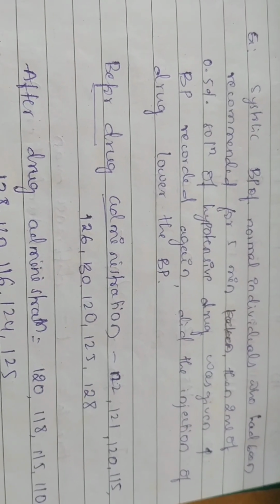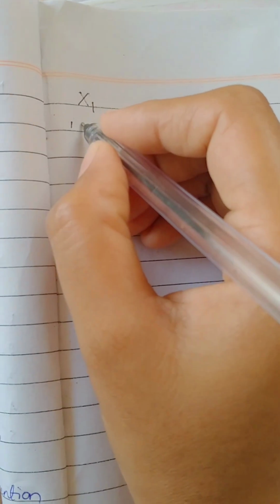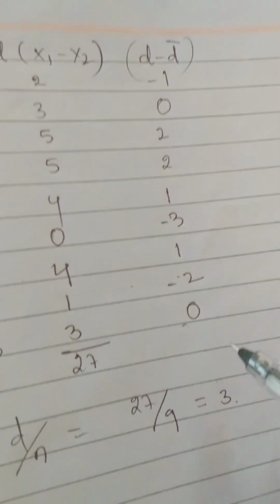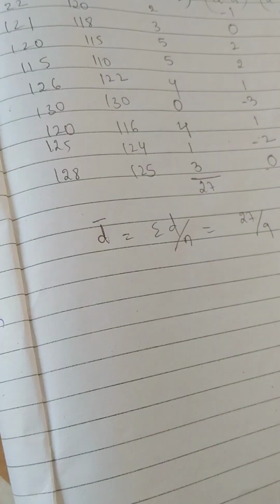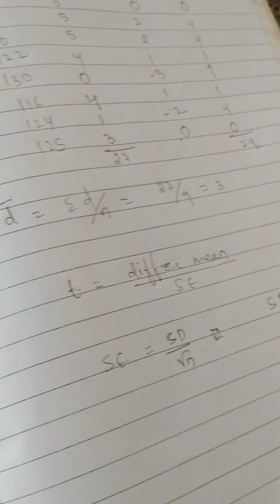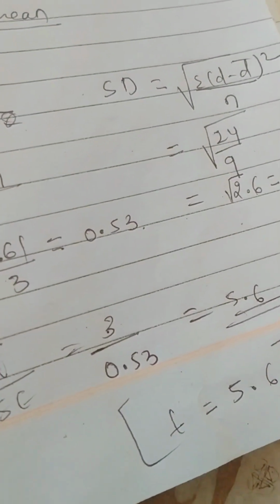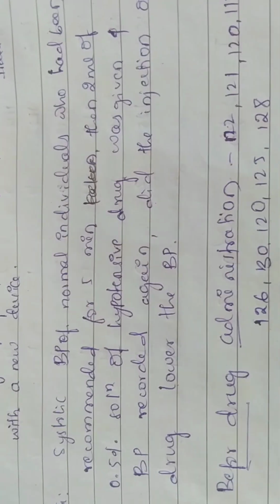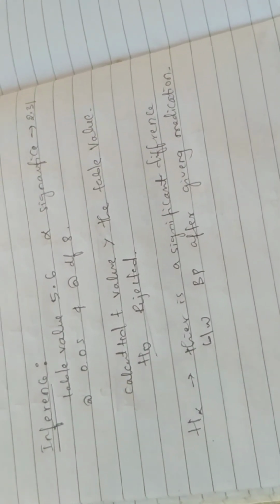Paired t test # t test.